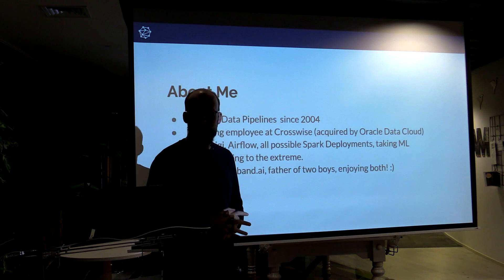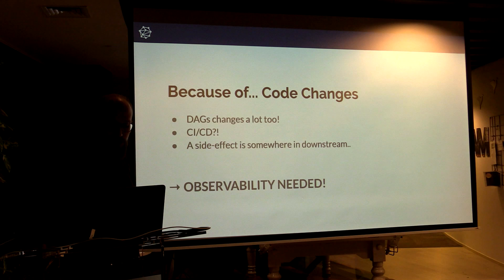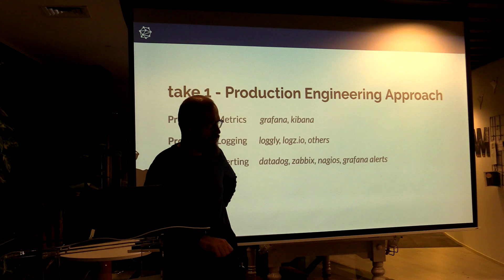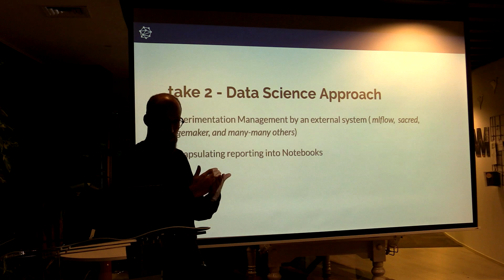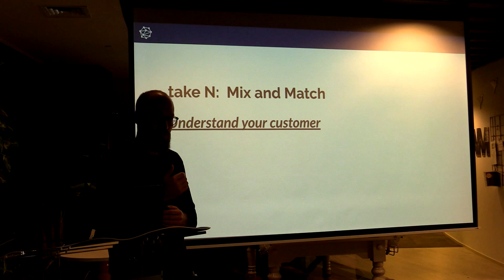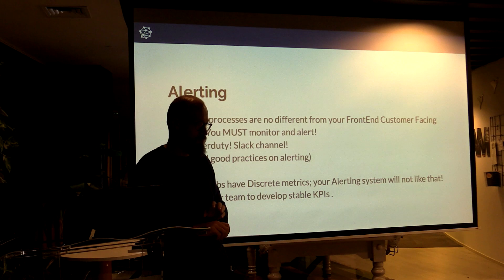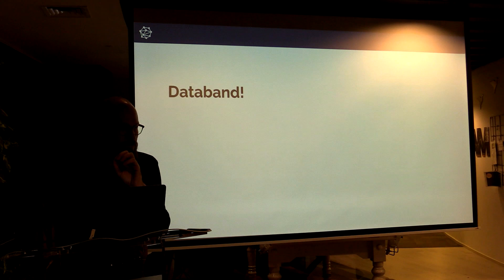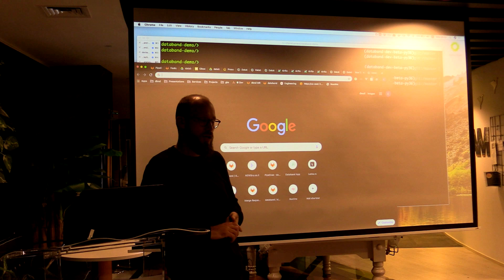Data Pipeline Observability | [English]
Observability and Monitoring for Data Engineering

Apache Airflow as a golden standard of Data Engineering, what does it have already for observability, what’s missing?
We will take a look at what’s need to be observed in data-centric products, how observability helps with CI/CD, and how can we make our day to day job more productive.

Lecturer: Evgeny Shulman, CTO Data Band
Spoken Language : English
Slides: